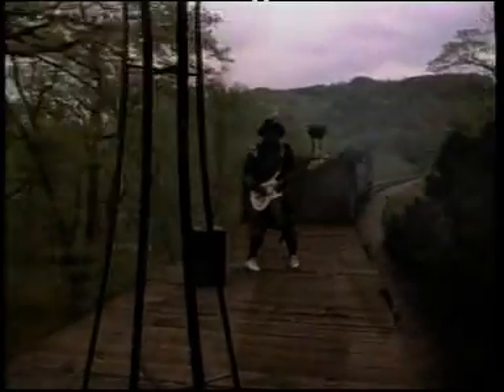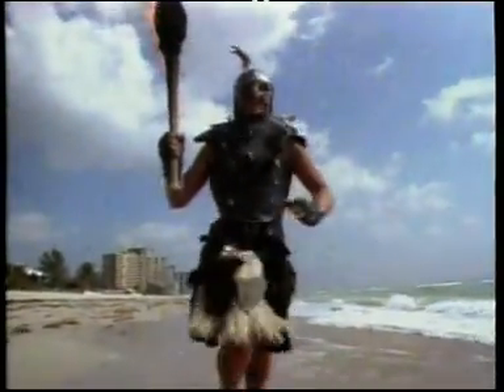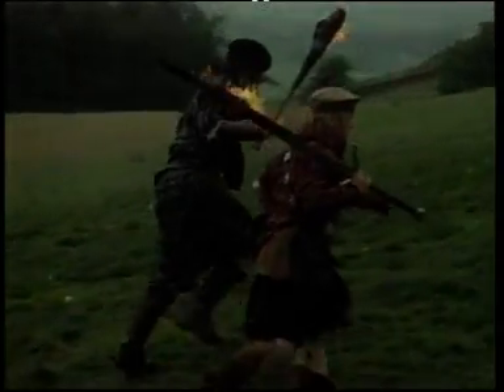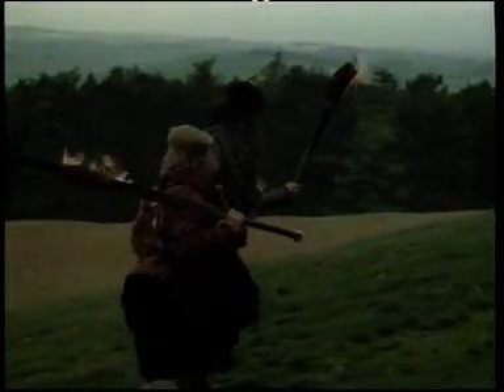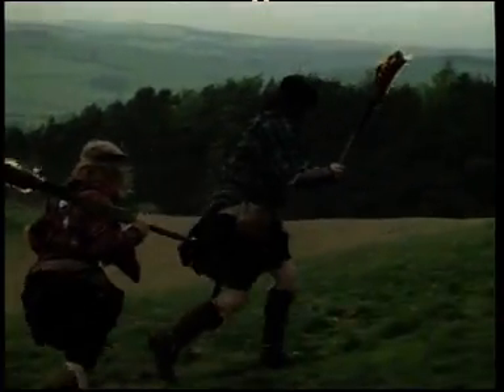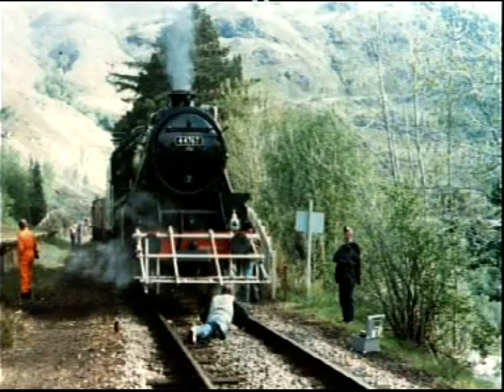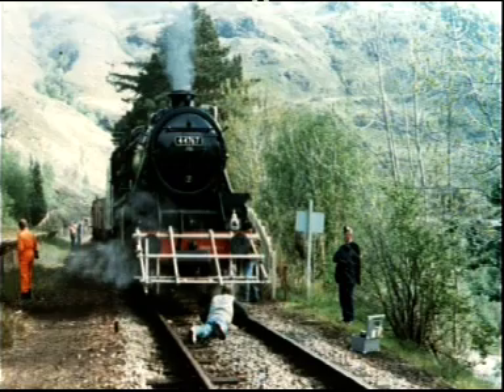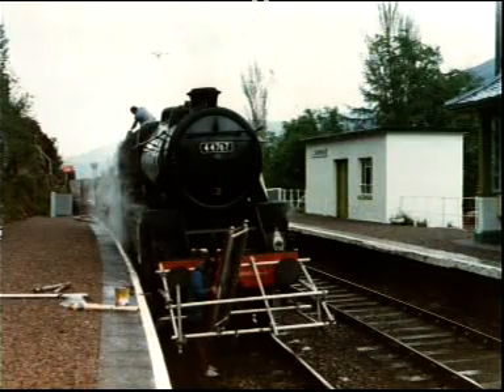Ian Storey,Owner o' 44767 'Thistle' train ....reveals for the first time,how Jesse Rae did it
the 44767 George Stephenson,renamed'The Thistle' by Jesse Rae. Story by Ian Storey,the proud owner. This train will burn the track of the new Scottish Borders Railway,wi Jesse Rae on the front,wi' a brand new Track...on the brand new Track. com'n tae a station near you. if ye can catch it